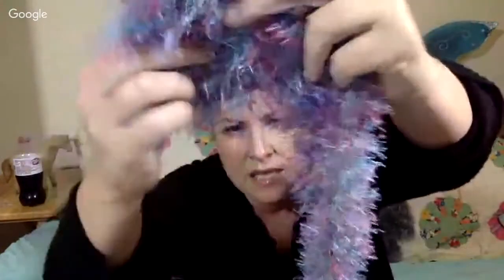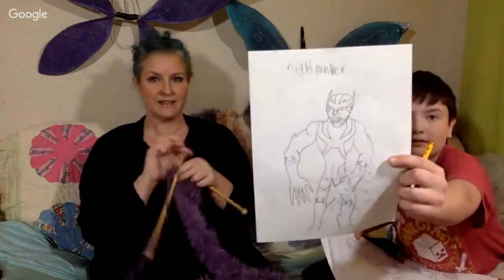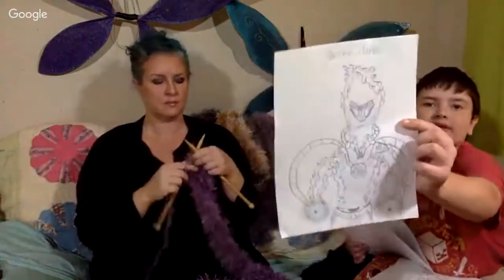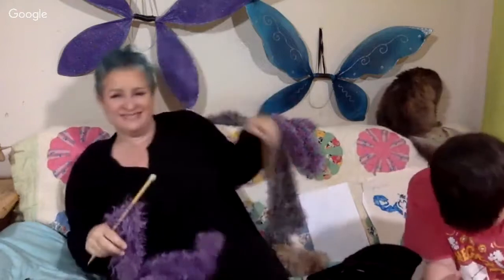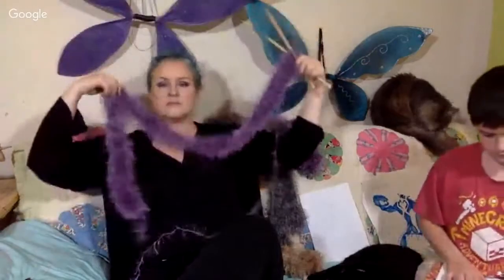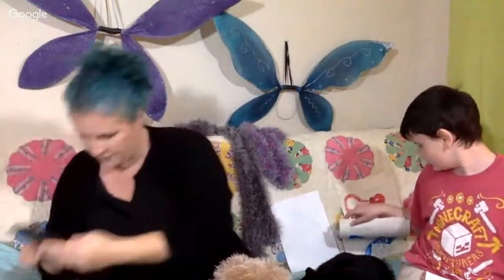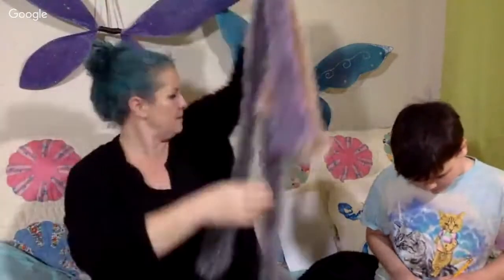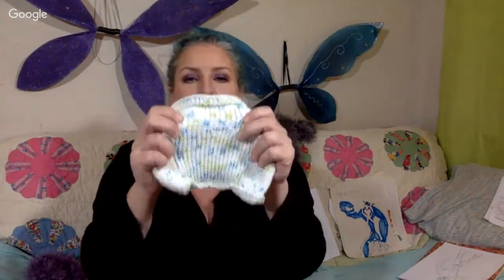What Are You Making? | Crafting Livestream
What are you making for your horses? Ear bonnets? Saddle pads? Leg wraps? Unicorn horns?

"Extra" equestrians are often artists, so let's talk about the things we create for our hoofed companions!

If you make things, but not for horses, you can join the chat as well.  Tonight I'll be knitting magical unicorn hair scarves for my Etsy store, so technically they're not for horses (although you could put one on your horse, I'm not the boss of you)